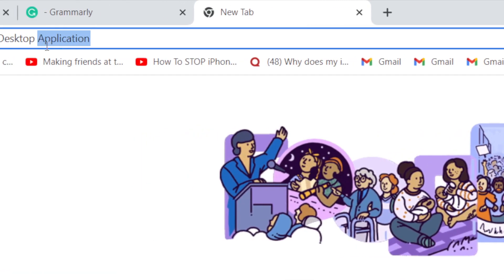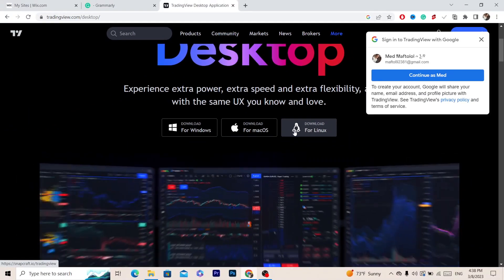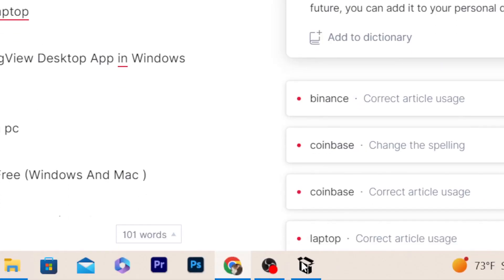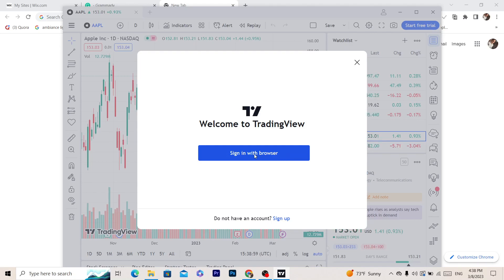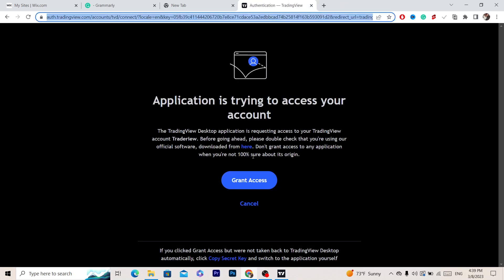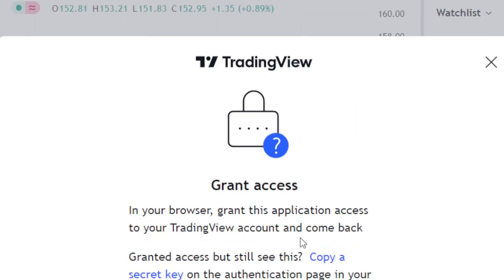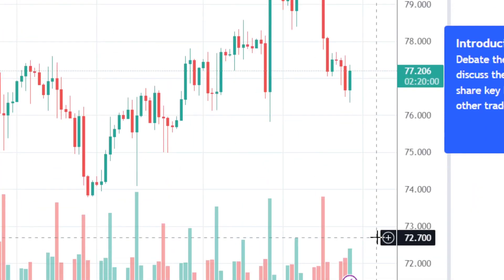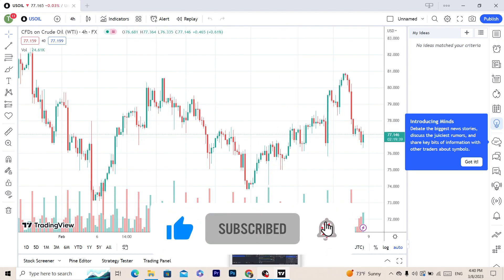How to Download and Install the Tradingview App On Windows And Mac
Are you looking to download and install the Tradingview app on your Windows or Mac computer? Tradingview is a popular charting and trading platform used by traders and investors to analyze markets and make informed trading decisions. In this tutorial, we'll show you how to download and install the Tradingview app on your Windows or Mac computer.

First, go to the Tradingview website and click on the "Download" button in the top menu. From there, select your operating system (Windows or Mac) and the download will begin automatically. Once the download is complete, open the installer and follow the on-screen instructions to install the Tradingview app on your computer.

After the installation is complete, you can launch the Tradingview app and sign in to your account. If you don't have an account yet, you can sign up for free on the Tradingview website.

In this video tutorial, we'll guide you through each step of the process, providing visual aids to help you better understand the instructions. By the end of this video, you'll be able to easily download and install the Tradingview app on your Windows or Mac computer.

So, whether you're a beginner or an experienced trader, watch this video and learn how to download and install the Tradingview app like a pro. Analyze markets, make informed trading decisions, and take your trading to the next level with Tradingview.
How to Download and Install the Tradingview App On Windows And Mac is today's video